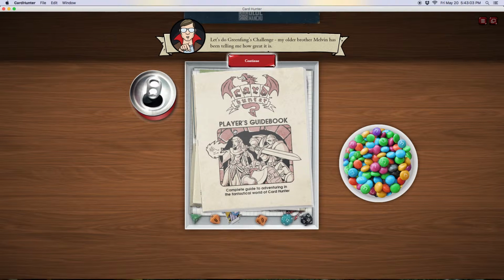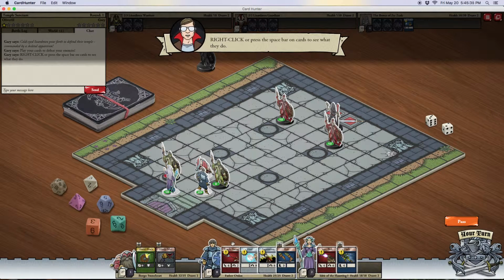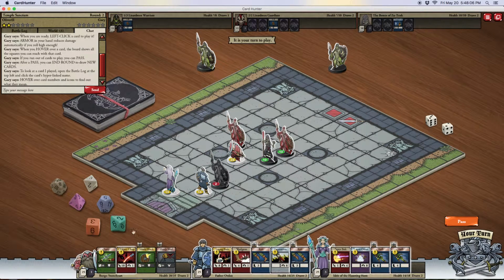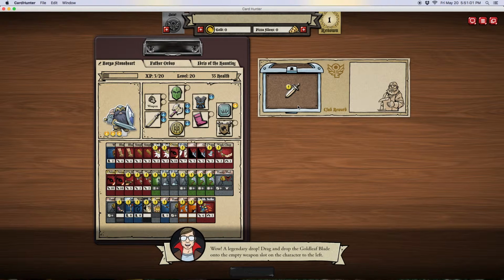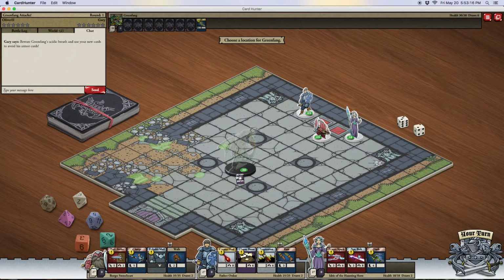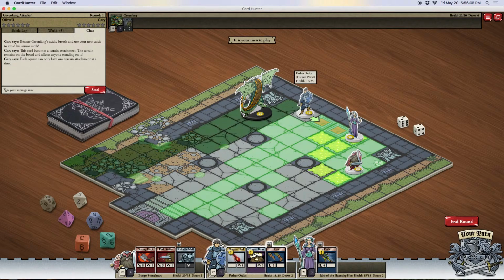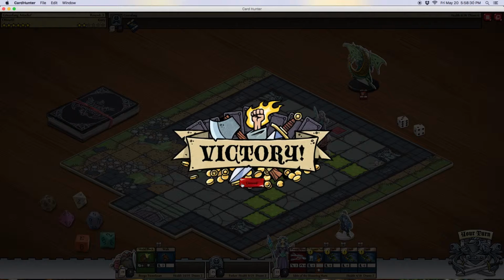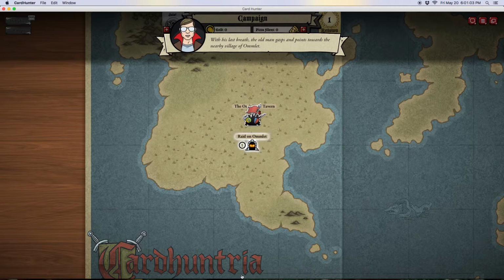Card hunter The beginings of a warrior!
I decided to bring a new series to thee channel and I was having a bit of trouble because my computer is a mac. Anyway this, is card hunter